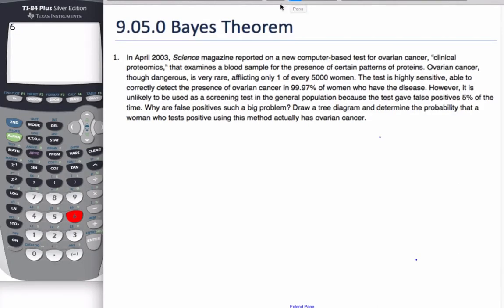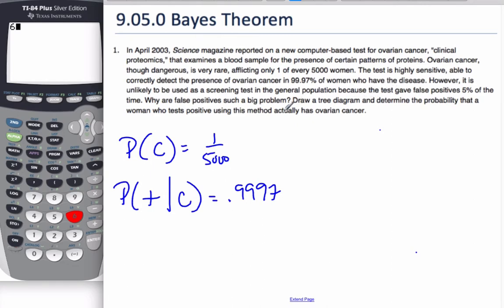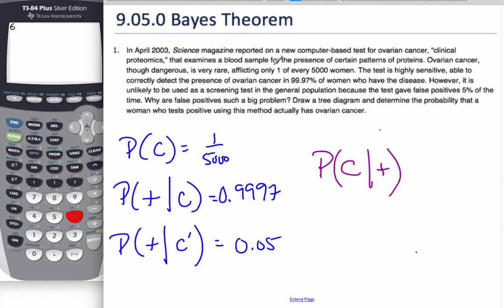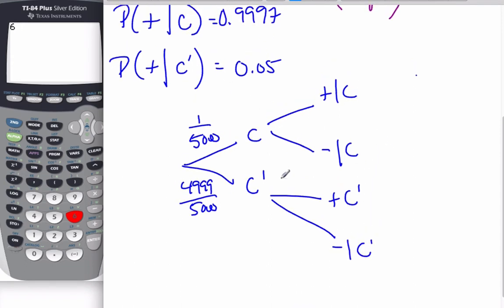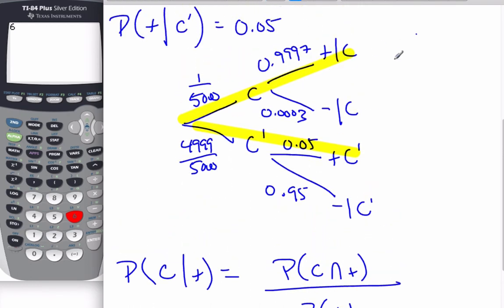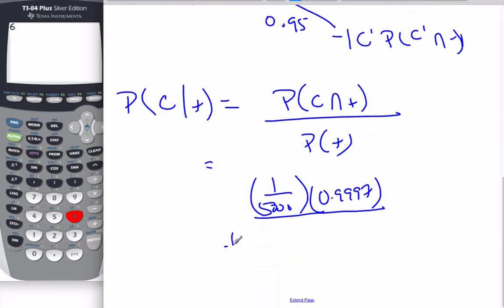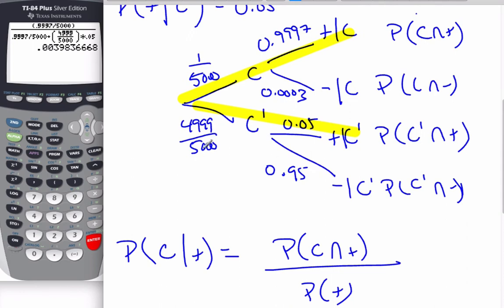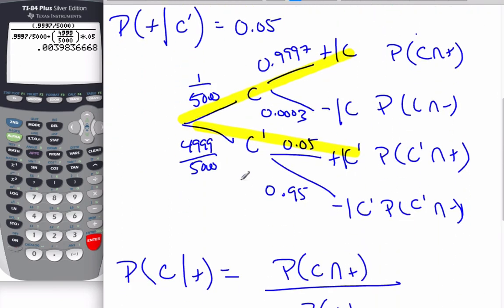IB MAI HL - Reverse Conditional Probability (Bayes Theorem)